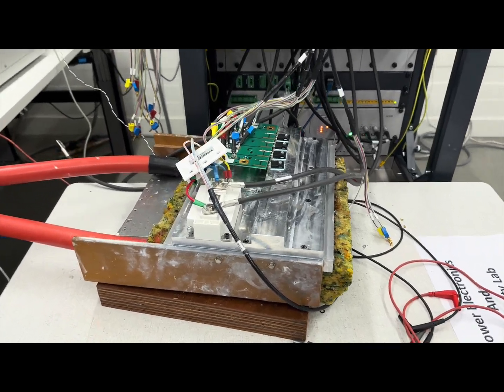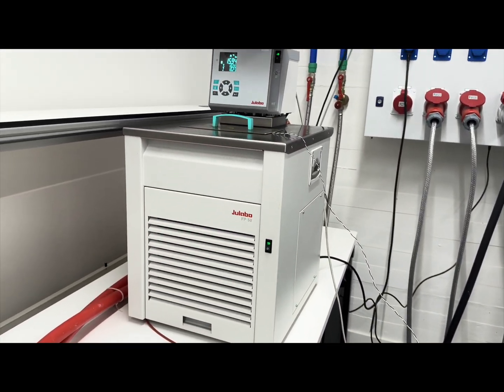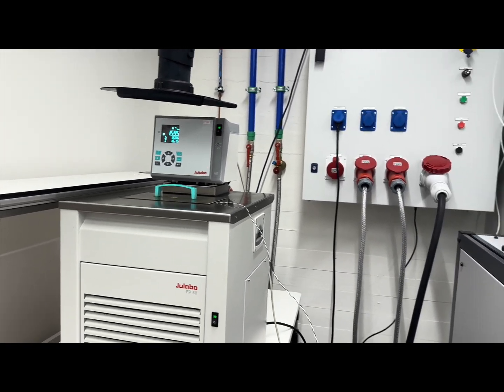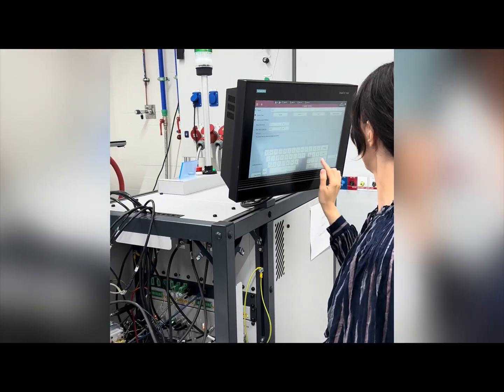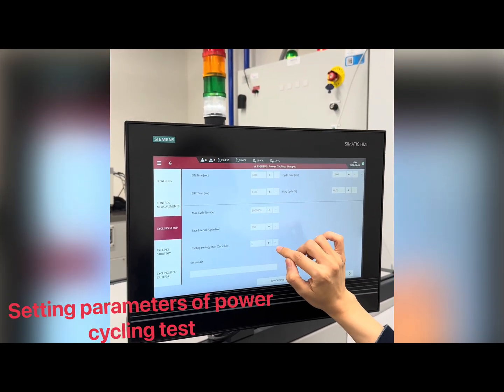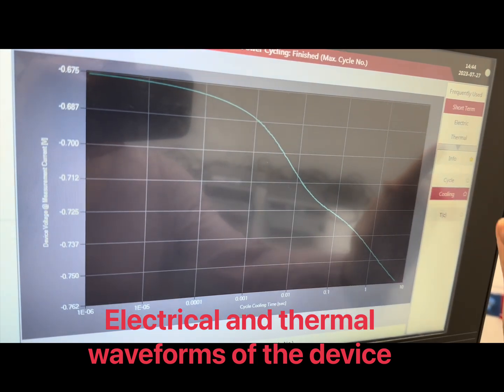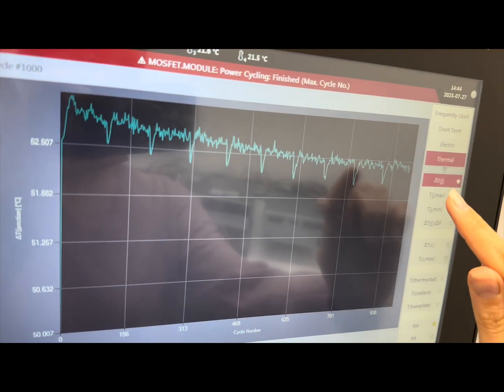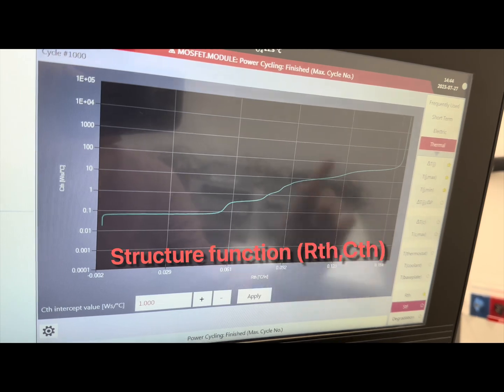Power Cycling Test of Power Devices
Paper subject: End-of-Life Comparison of Full-Bridge and Half-Bridge DC/DC Converter Switches Used for EV Charging

Faezeh Kardan, Aditya Shekhar, Pavol Bauer
Delft University of Technology, Delft, Netherlands

Abstract:
EV fast chargers are essential in addressing the concern of limited driving range for E-mobility applications. However, the load profile of a converter for fast charging involves a high-current pulse that can last for a few minutes to efficiently replenish the EV battery, which is followed by a cooldown period after the charging process is finished. This results in thermal cycles that can lead to thermo-mechanical fatigue and degradation of power electronic components, thereby impacting device lifetime. This paper presents a comparative study on the reliability of power devices in isolated half-bridge and full-bridge DC-DC converters in EV fast chargers. The study focuses on the differences in thermal stresses that Si switches experience in each converter during charging cycles and how it impacts the end-of-life of each device. This study provides valuable insights for selecting reliable power converters for EV fast charging applications.